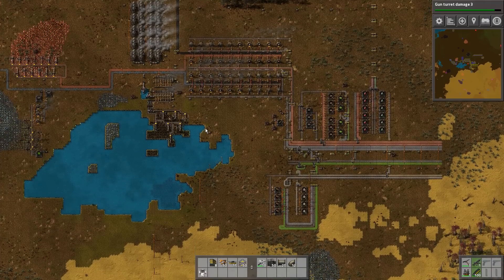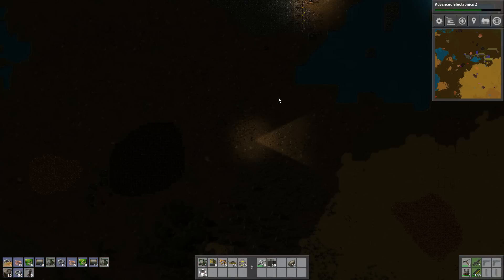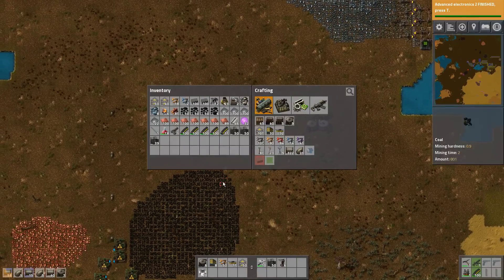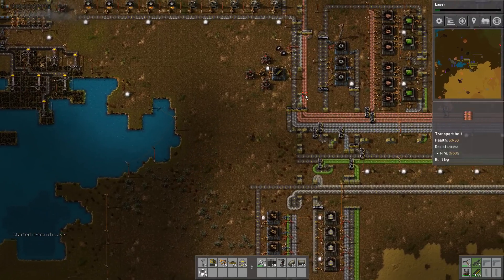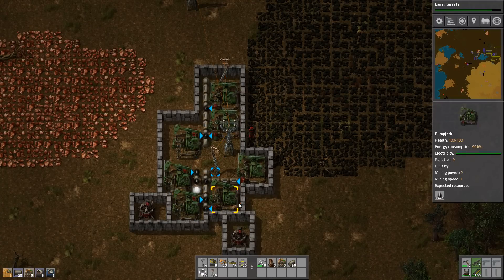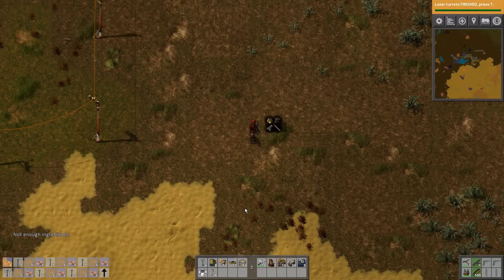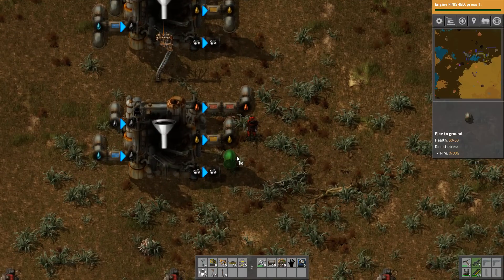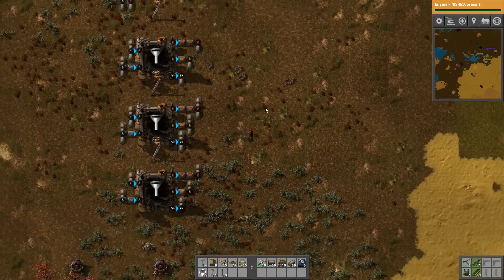Lets Understand Factorio Episode 10 Basic Oil Processing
Music providers:
Big Giant Circles